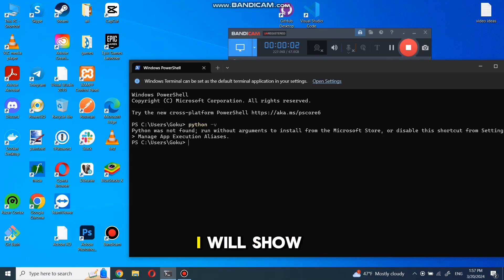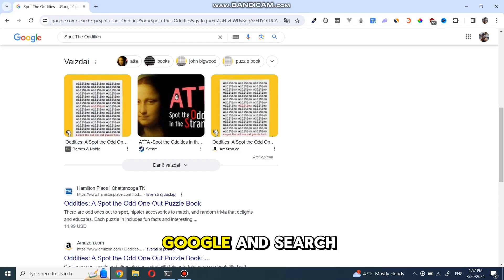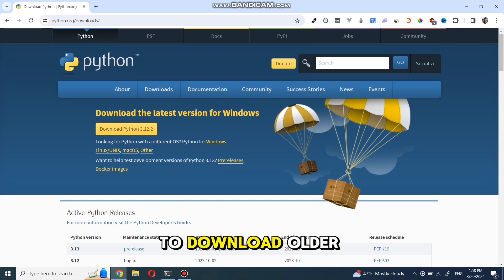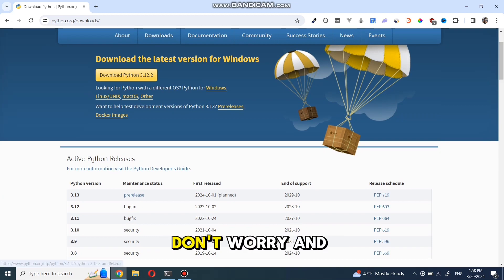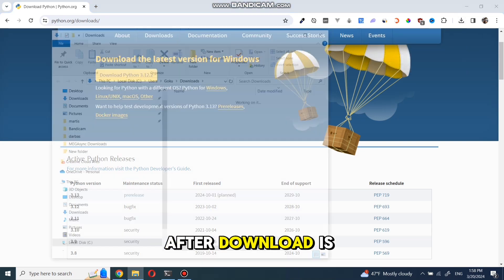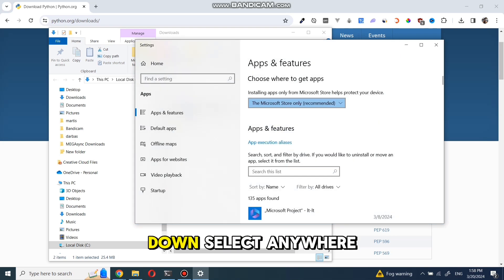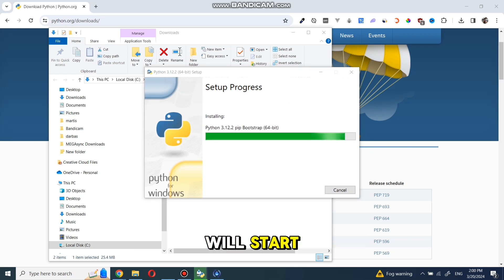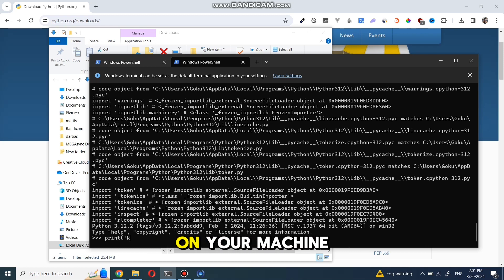How to Install Python on Windows 11 2024 (Simple Guide)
How to Install Python on Windows 10 as well in windows 10.  How to download python for windows 10 and 11 as well in on video.
Are you ready to start coding with Python on your Windows 11 system? In this tutorial, we'll guide you through the step-by-step process of installing Python on Windows 11, whether you're using the 64-bit version or not. From setting up Python to installing specific versions like Python 3.12, we've got you covered. Additionally, we'll show you how to install PyCharm, a popular Python IDE, on Windows 10. Get ready to dive into the world of Python programming with ease!

How to install Python on Windows 11 64 bit,
Python setup on Windows 11,
Install Python 3.12 on Windows 11,
Python installation on Windows,
Python setup guide for Windows 11,
Install Python on Windows 10,
Install Python 3.12 on Windows 10,
Install PyCharm on Windows 10,
Python IDE for Windows 10